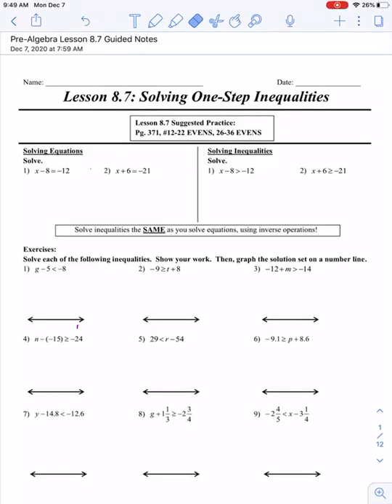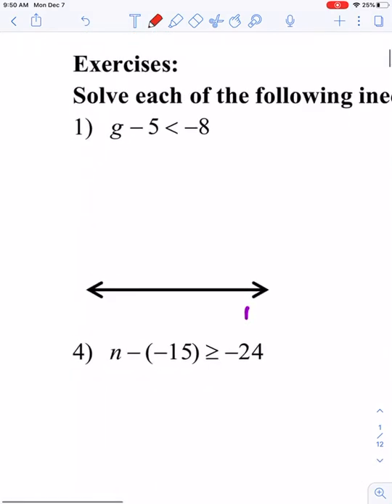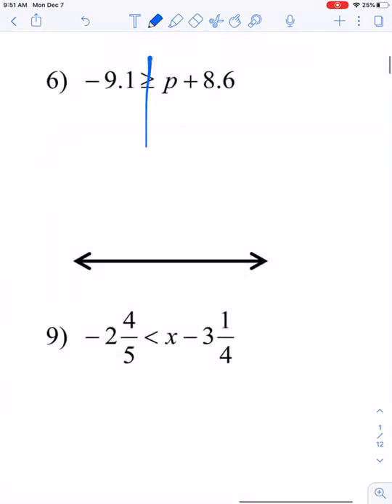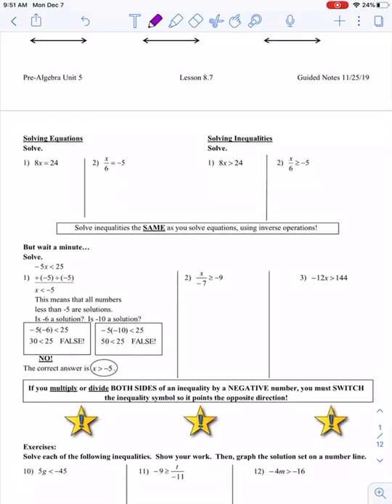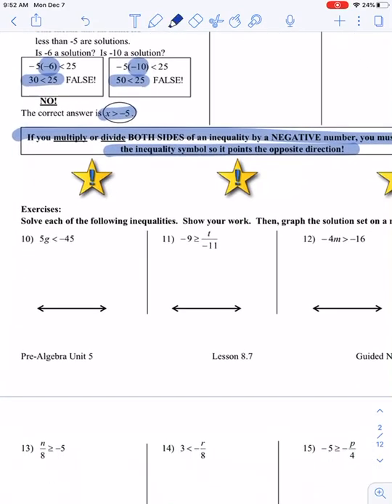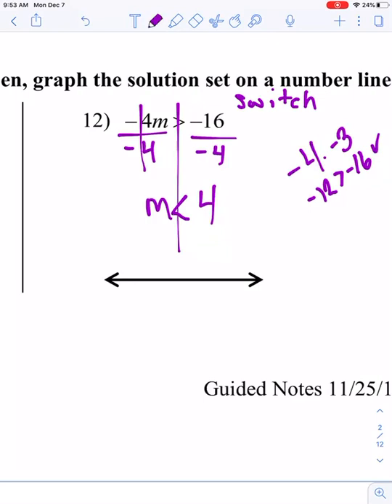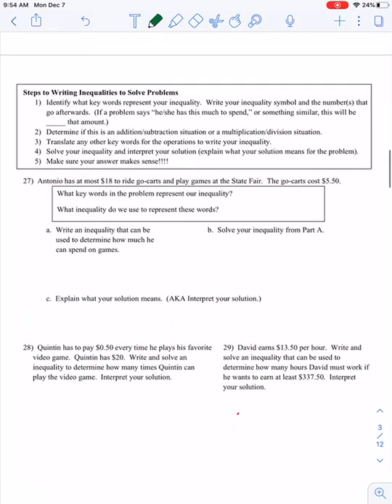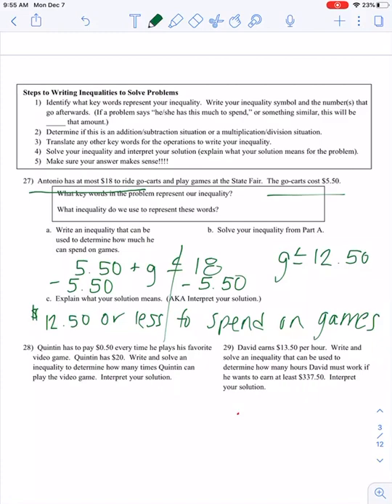PA 8-7 Solving one step inequalities